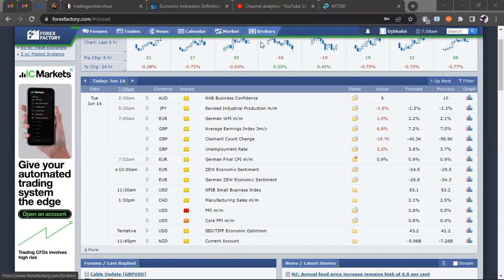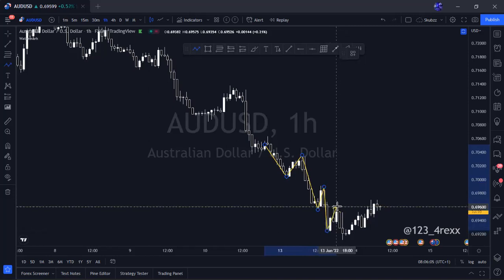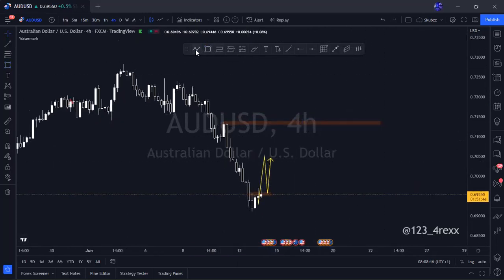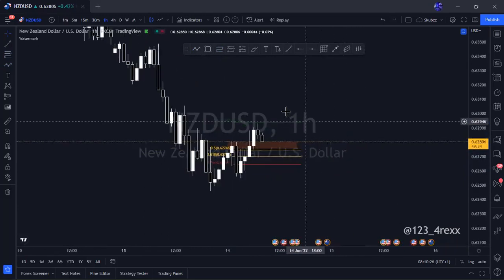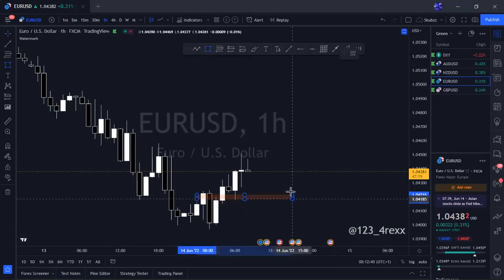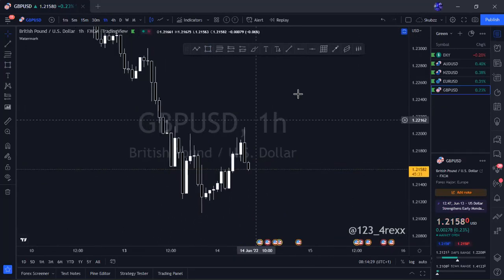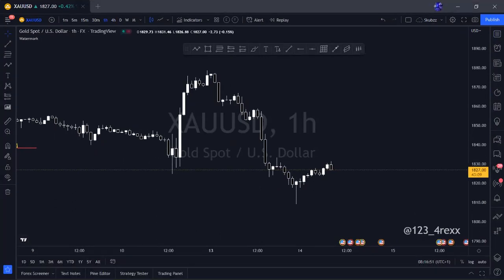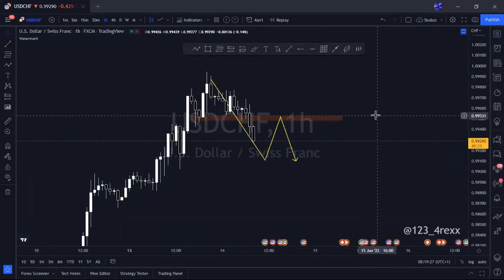123 Technicals Episode 19 (14/06/2022)